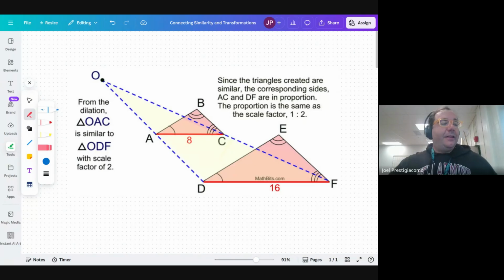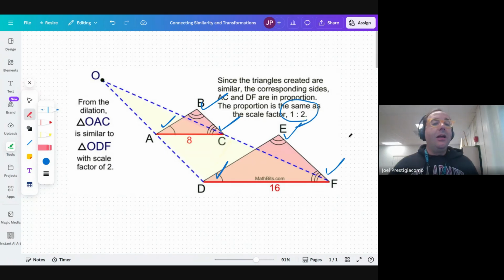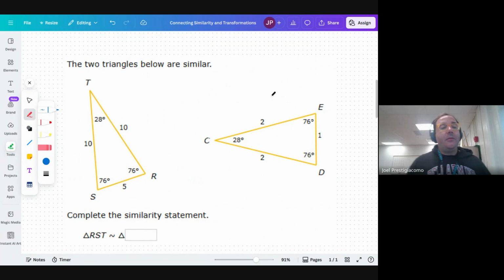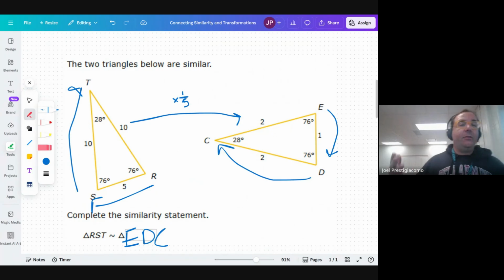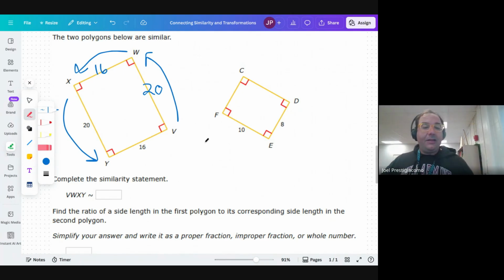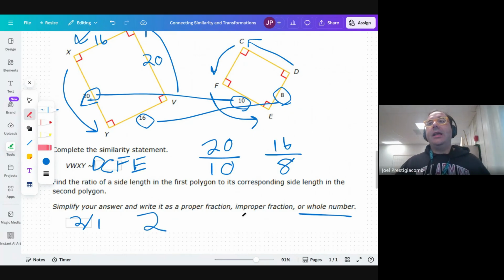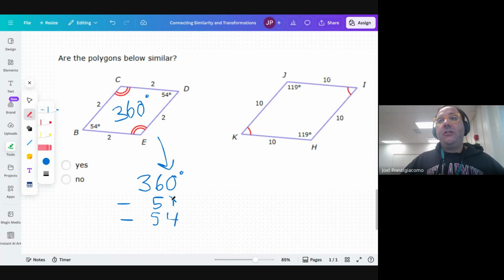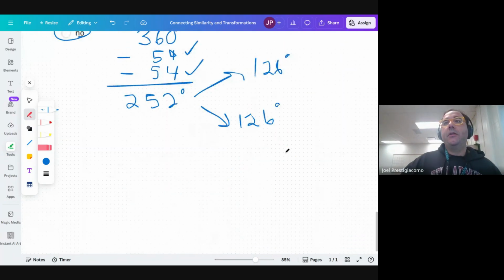Unit 3 Lesson 6 Quick Video